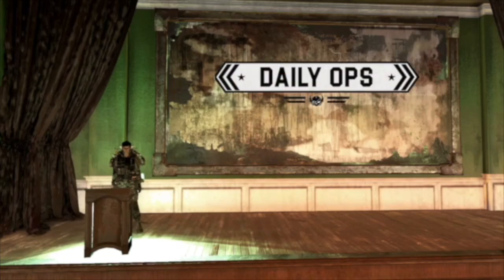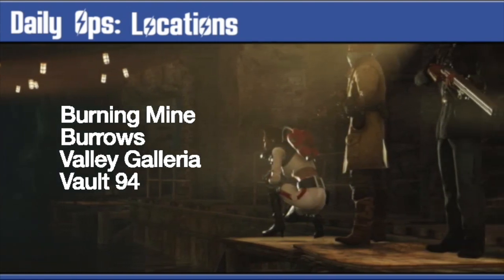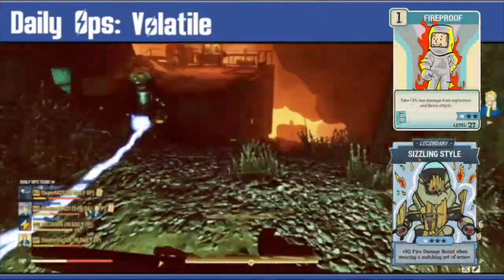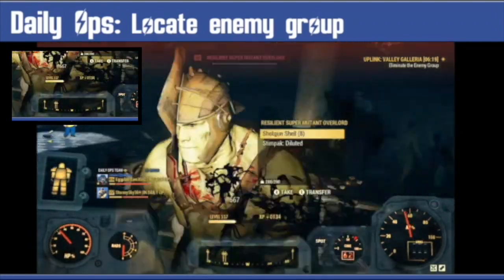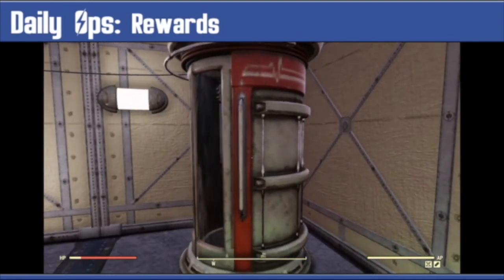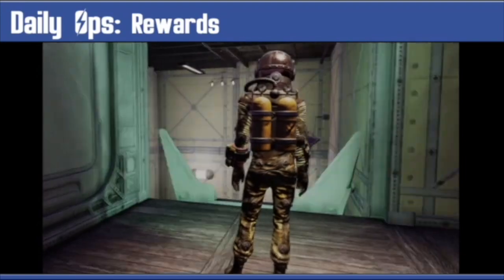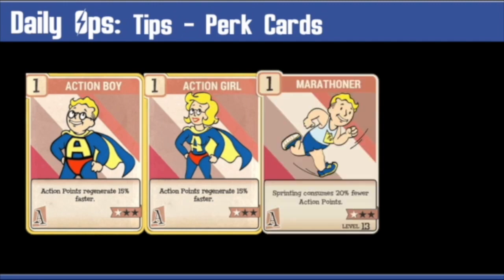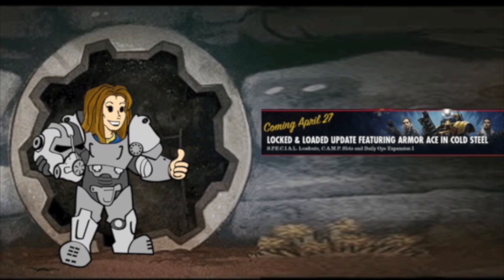Fallout 76 Beginners Guide to Daily Ops Uplink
Knowing all there is to know about Daily Ops Uplink will be even more vital when the update arrives on the 27th of April. So here's a beginner's guide with everything from how to start the Daily Ops mission to the rewards you could get when completed, which will be even easier after you have seen my tips. If you only want to know something specific here is a time index so you can get straight to what you're looking for. I hope this helps all you sexy vault dwellers with your Daily Ops Uplink missions.

The basics         00:23
Locations  01:36
Enemies          01:57
Mutations              02:31
The mission         04:25
Rewards  06:25
Tips   09:43